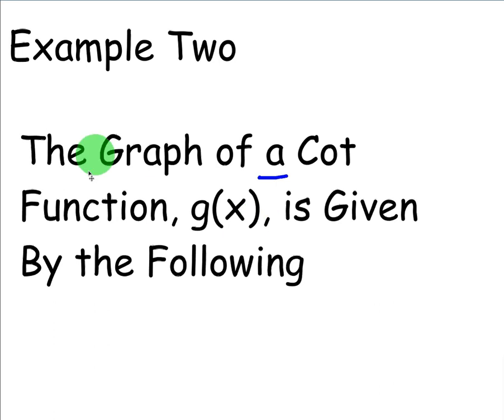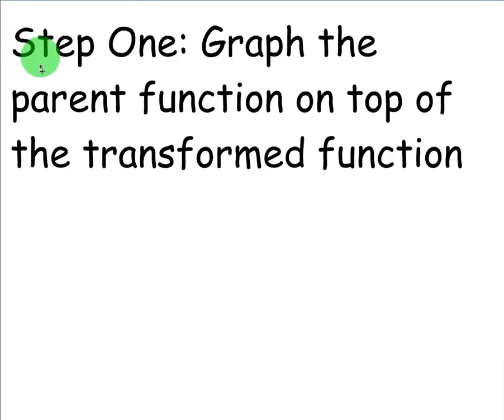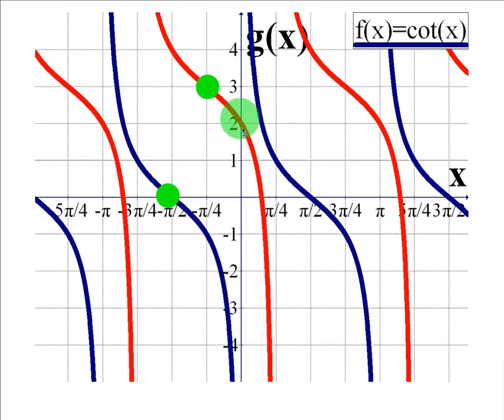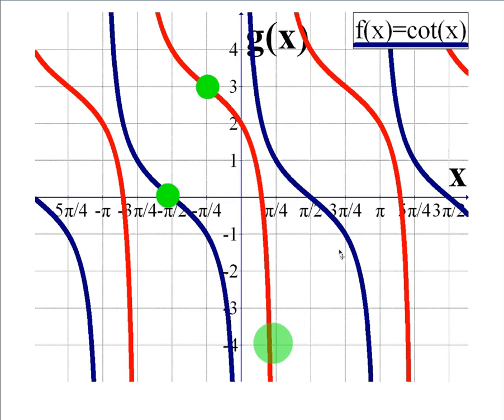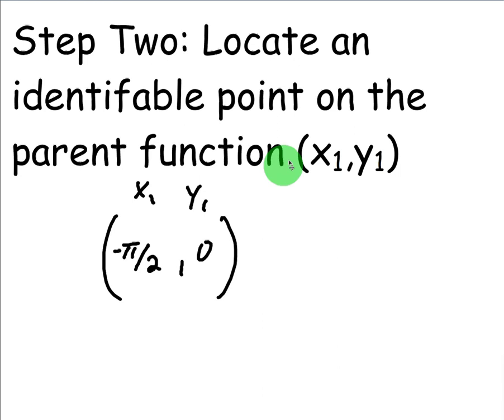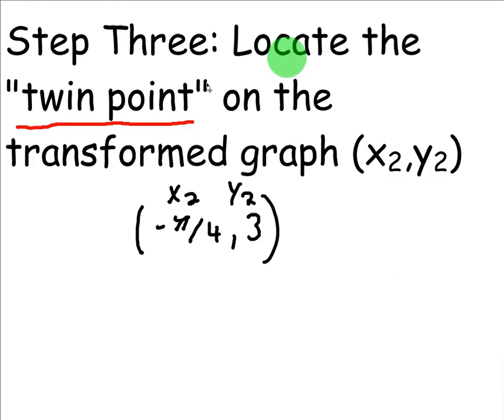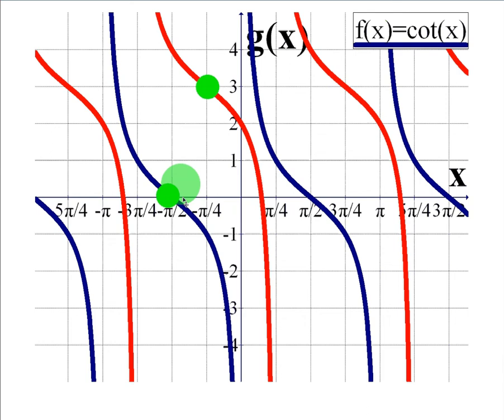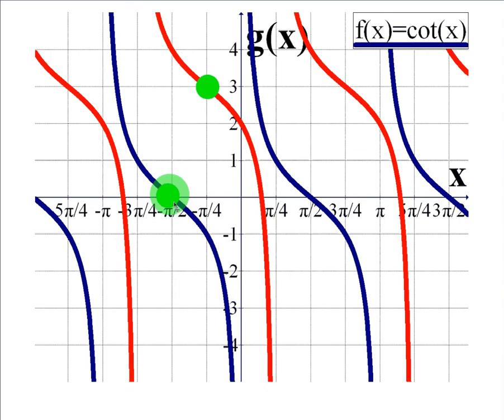Find the Phase Shift of a Trig Function Graphically